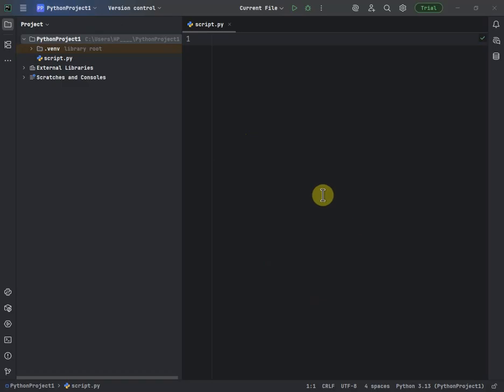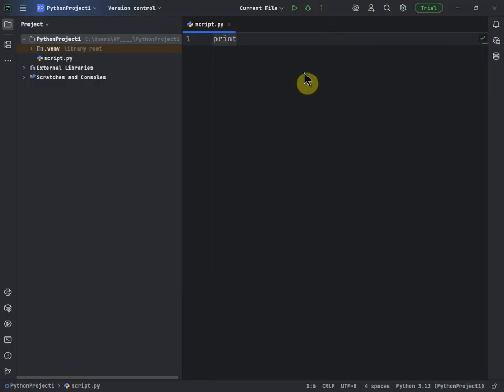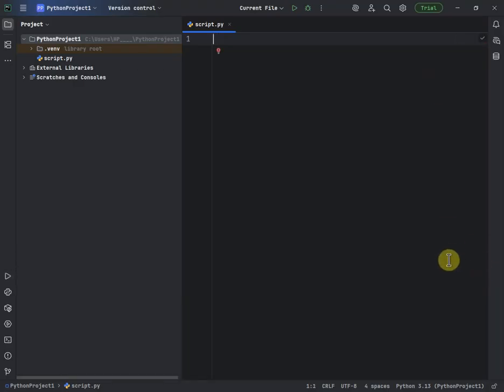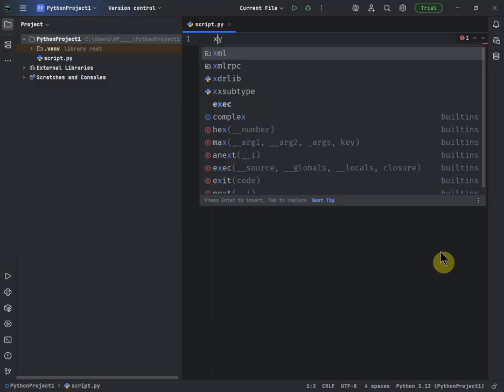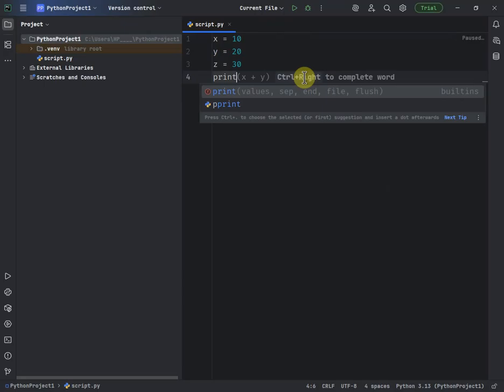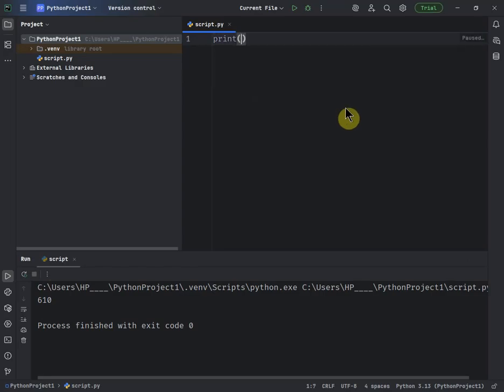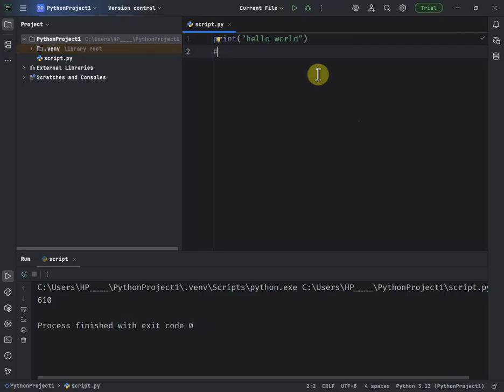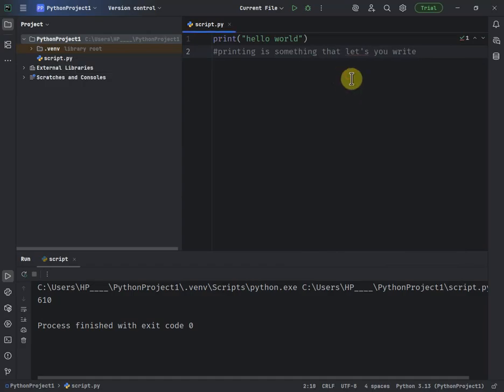python basics part1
do you ever want to do real programming? then, your lucky day is here, what? are you scared of doing complicated code? don't wory, were using the easiest
programming language in this planet!